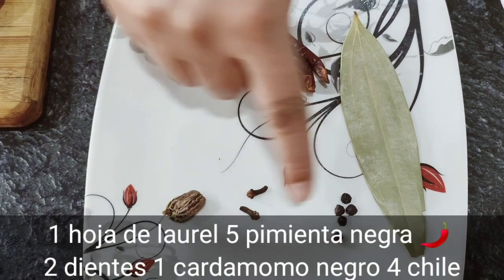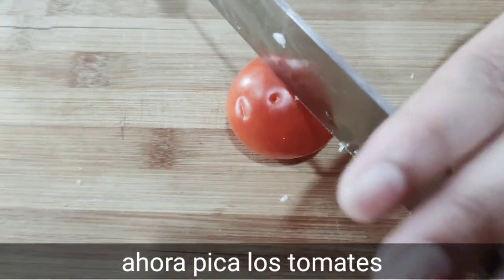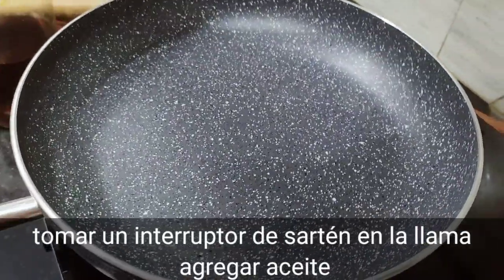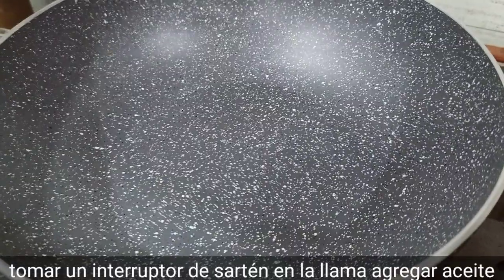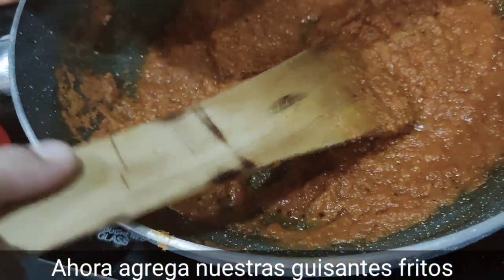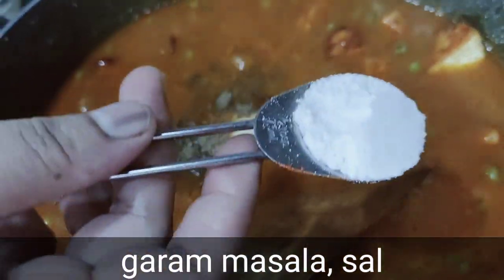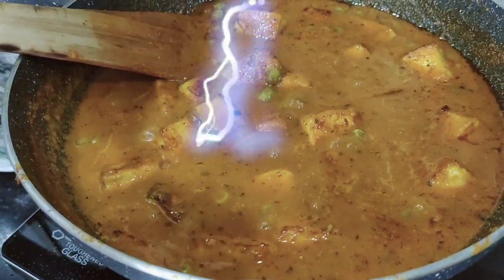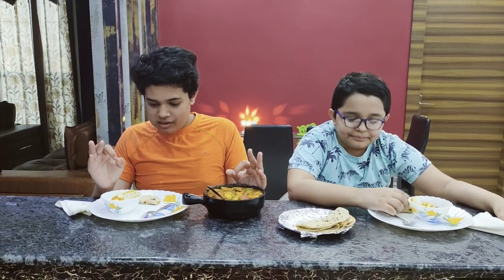MATER PANEER RECIPE/RECETA MATER PANEER❤️😋🤩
INGREDIENTES: CLAVO 2 BAHÍA HOJAS 1 PIMIENTA NEGRA 5 CARDEMOND NEGRO 1 PAPEL ROJO 5 TOMATE 6 TAMAÑO MEDIO CEBOLLA 3 CLAVOS DE AJO 6 PANEER 400.G 1/2 CUCHARA DE CORIENDER EN POLVO KASMIRI MIRCH 1 cucharadita CURMERICA EN POLVO 1/2 cucharadita GARAM MASALA 1/4 cucharadita SAL 1/2 CUCHARA 2 TAZA DE AGUA MANTEQUILLA 2 CUCHARAS ACEITE PARA FREÍR GRACIAS POR VER MIS VIDEOS 🤩🤩 😘😘😘😘😍😍
INGREDIENTS: NAIL 2 BAHÍA LEAVES 1 BLACK PEPPER 5 CARDEMOND BLACK 1 RED PAPER 5 TOMATO 6 MEDIUM SIZE ONION 3 GARLIC CLOVES 6 PANEER 400.G 1/2 SPOON OF CORIENDER POWDER KASMIRI MIRCH 1 teaspoon CURMERICA POWDER 1/2 teaspoon GARAM MASALA 1/4 teaspoon SALT 1/2 SPOON 2 CUP OF WATER BUTTER 2 SPOONS OIL FOR FRYING THANK YOU FOR WATCHING MY VIDEOS 🤩🤩 😘😘😘😘😍😍